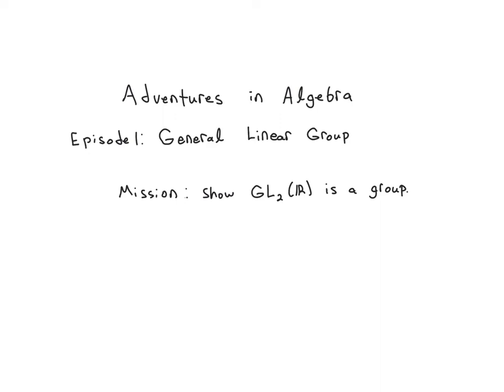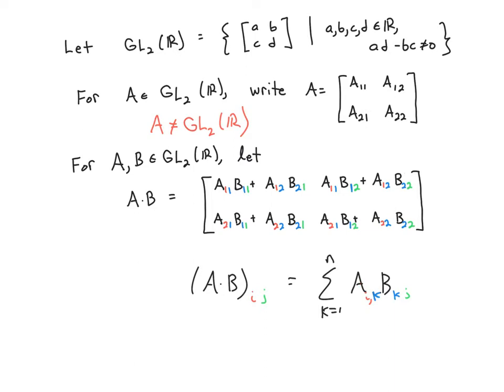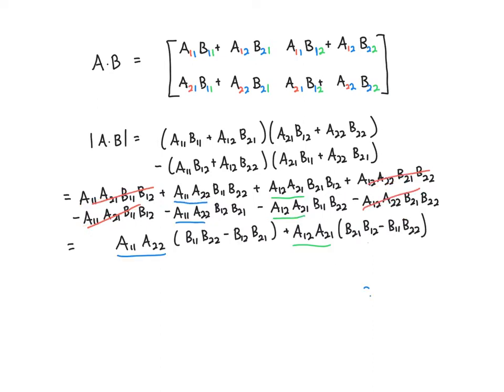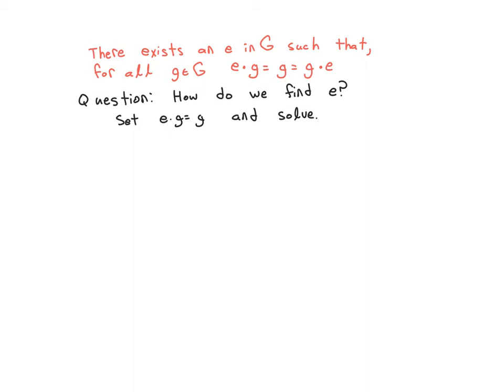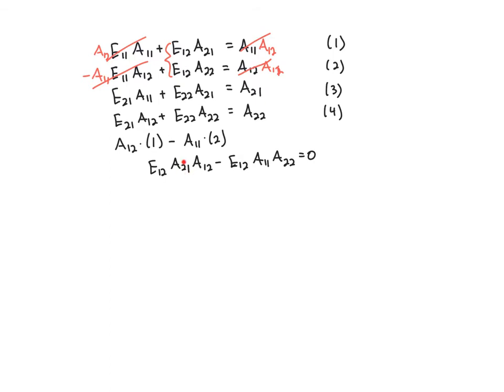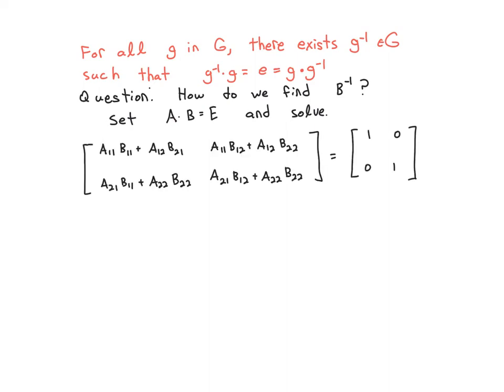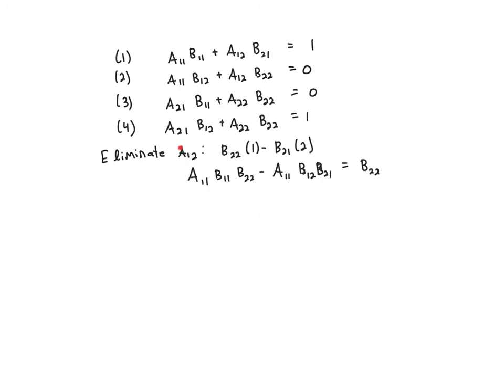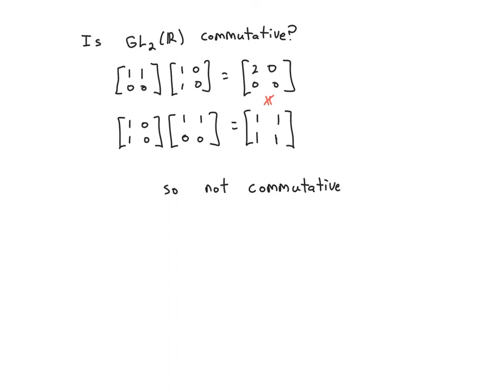General Linear Group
We review some facts about multiplication of matrices. Then we show that the |AB| = |A||B|, where |A| is the determinant of A (for 2 by 2 matrices). Then, assuming that 2 by 2 matrices with nonzero determinant form a group, we determine the identity element, and a formula for the inverse of a 2 by 2 matrix. Naturally, the identity element and the formula for the 2 by 2 matrix might be familiar, but this video explains how we discovered them in the first place.